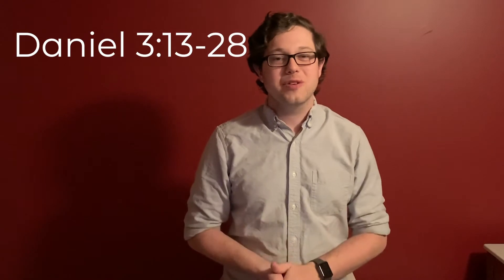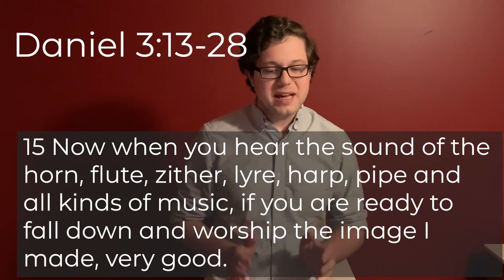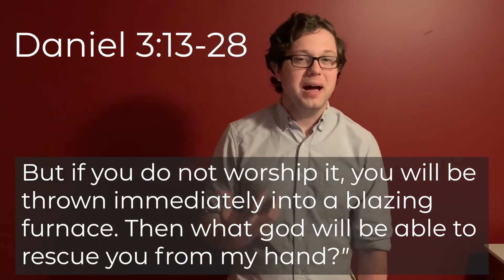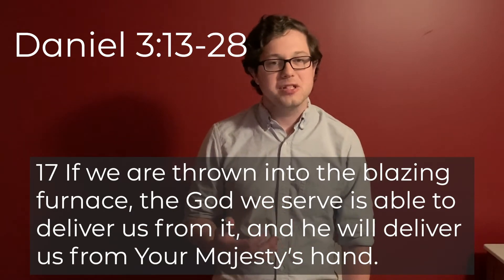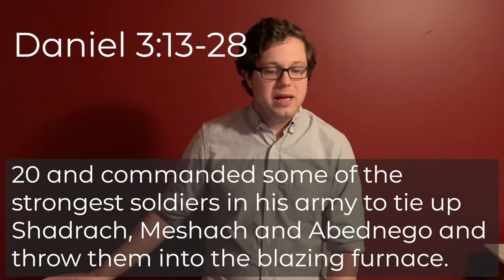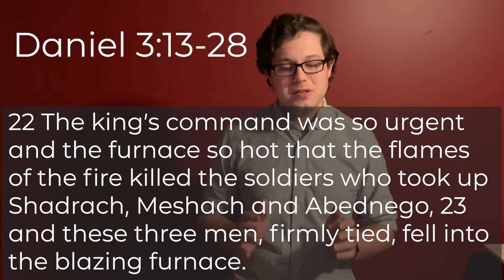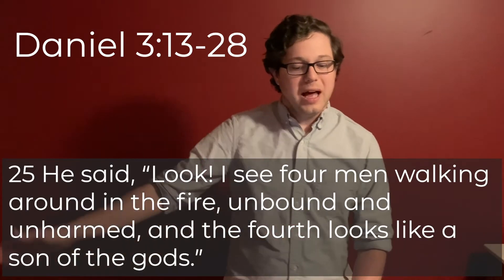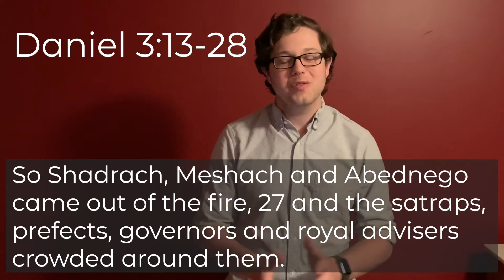Another in the Fire | May 3, 2020 | Pastor Zac Langer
Where is God when we find ourselves in danger? Where is God in times of persecution, or in the midst of challenges?
First Scripture:
1 The Lord is my light and my salvation—
    whom shall I fear?
The Lord is the stronghold of my life—
    of whom shall I be afraid?
2 When the wicked advance against me
    to devour me,
it is my enemies and my foes
    who will stumble and fall.
3 Though an army besiege me,
    my heart will not fear;
though war break out against me,
    even then I will be confident.
4 One thing I ask from the Lord,
    this only do I seek:
that I may dwell in the house of the Lord
    all the days of my life,
to gaze on the beauty of the Lord
    and to seek him in his temple.
5 For in the day of trouble
    he will keep me safe in his dwelling;
he will hide me in the shelter of his sacred tent
    and set me high upon a rock.

- Psalm 27:1-5 (NIV)

Second Scripture:
13 Furious with rage, Nebuchadnezzar summoned Shadrach, Meshach and Abednego. So these men were brought before the king, 14 and Nebuchadnezzar said to them, “Is it true, Shadrach, Meshach and Abednego, that you do not serve my gods or worship the image of gold I have set up? 15 Now when you hear the sound of the horn, flute, zither, lyre, harp, pipe and all kinds of music, if you are ready to fall down and worship the image I made, very good. But if you do not worship it, you will be thrown immediately into a blazing furnace. Then what god will be able to rescue you from my hand?”

16 Shadrach, Meshach and Abednego replied to him, “King Nebuchadnezzar, we do not need to defend ourselves before you in this matter. 17 If we are thrown into the blazing furnace, the God we serve is able to deliver us from it, and he will deliver us from Your Majesty’s hand. 18 But even if he does not, we want you to know, Your Majesty, that we will not serve your gods or worship the image of gold you have set up.”

19 Then Nebuchadnezzar was furious with Shadrach, Meshach and Abednego, and his attitude toward them changed. He ordered the furnace heated seven times hotter than usual 20 and commanded some of the strongest soldiers in his army to tie up Shadrach, Meshach and Abednego and throw them into the blazing furnace. 21 So these men, wearing their robes, trousers, turbans and other clothes, were bound and thrown into the blazing furnace. 22 The king’s command was so urgent and the furnace so hot that the flames of the fire killed the soldiers who took up Shadrach, Meshach and Abednego, 23 and these three men, firmly tied, fell into the blazing furnace.

24 Then King Nebuchadnezzar leaped to his feet in amazement and asked his advisers, “Weren’t there three men that we tied up and threw into the fire?”

They replied, “Certainly, Your Majesty.”

25 He said, “Look! I see four men walking around in the fire, unbound and unharmed, and the fourth looks like a son of the gods.”

26 Nebuchadnezzar then approached the opening of the blazing furnace and shouted, “Shadrach, Meshach and Abednego, servants of the Most High God, come out! Come here!”

So Shadrach, Meshach and Abednego came out of the fire, 27 and the satraps, prefects, governors and royal advisers crowded around them. They saw that the fire had not harmed their bodies, nor was a hair of their heads singed; their robes were not scorched, and there was no smell of fire on them.

28 Then Nebuchadnezzar said, “Praise be to the God of Shadrach, Meshach and Abednego, who has sent his angel and rescued his servants! They trusted in him and defied the king’s command and were willing to give up their lives rather than serve or worship any god except their own God.

- Daniel 3:13-28 (NIV)